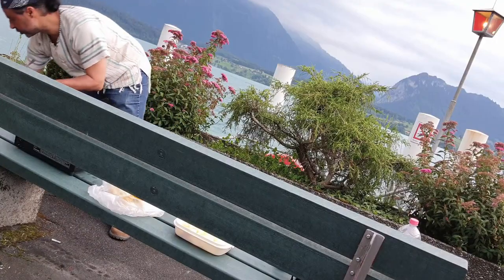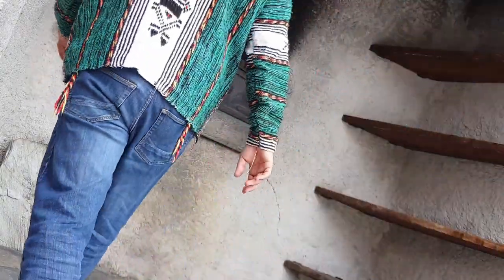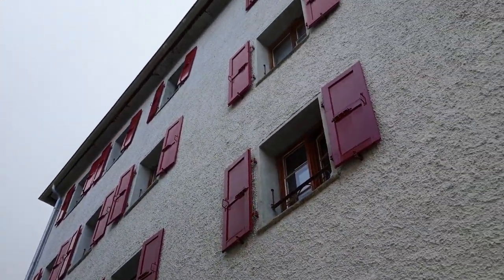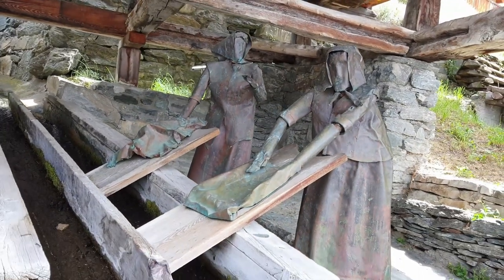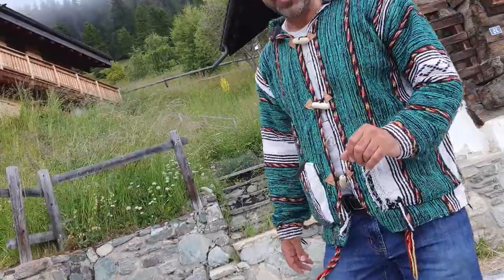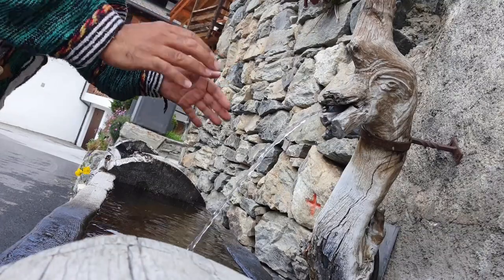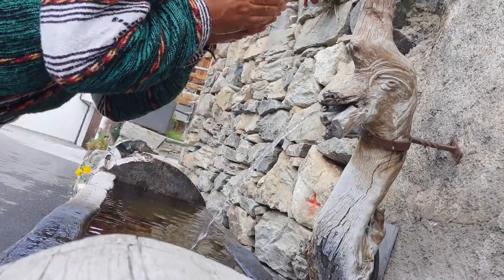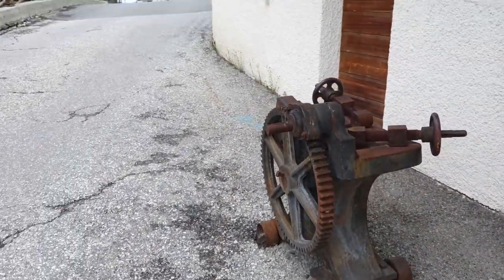BEST of Switzerland Saint Luc | NO TOURISTS | AMAZING NATURE | PEACE LOVE BEAUTIFUL ALPINE VILLAGE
No tourists in SaintLuc, but it is the most beautiful village in Switzerland.
I show you here, my experience in Saint Luc the MostBeautifulVillage of Switzerland in Corona time. No tourist but peace love and fresh water directly from the ALPINE MONTAINS
It is Amazing. I found practically no tourists here. No food, no locals but amazing nature.